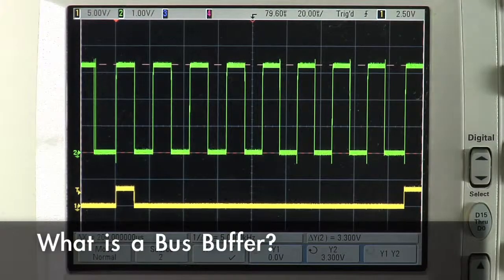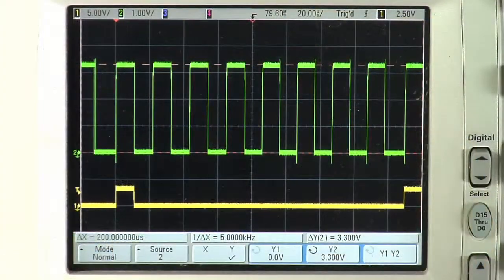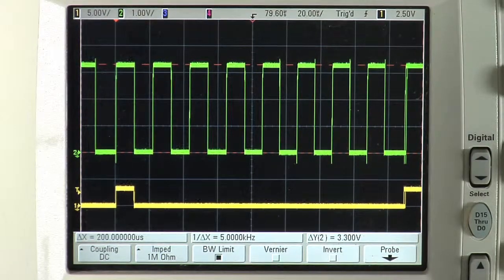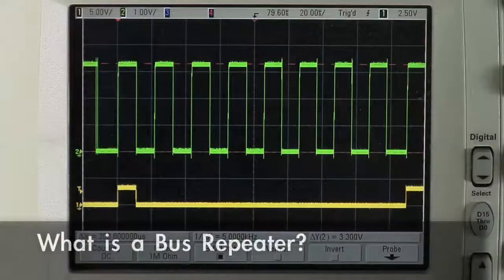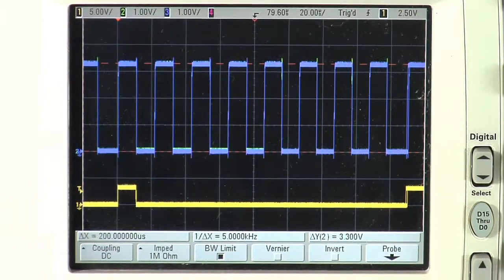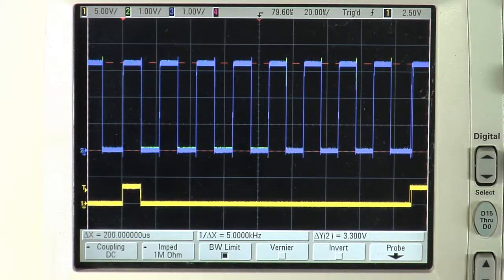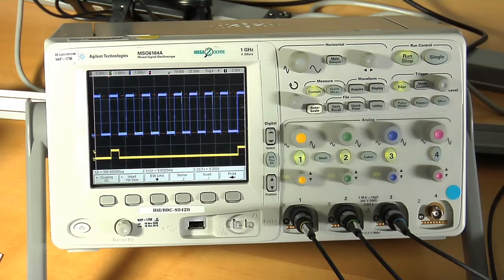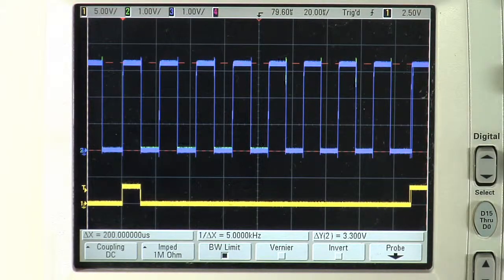NXP Quick Demo: Bus Buffers